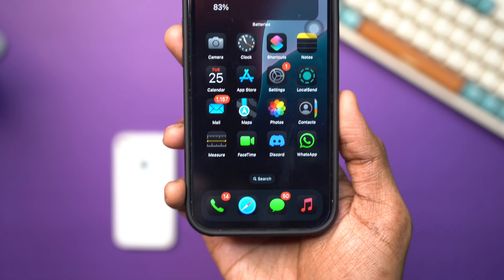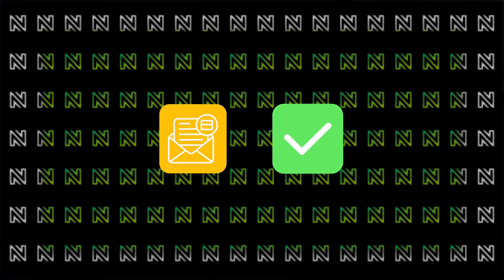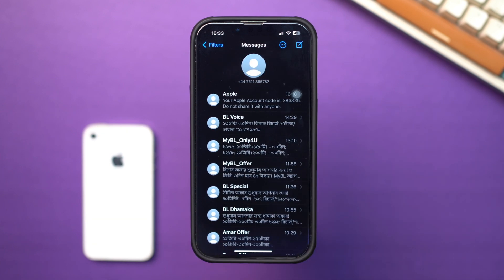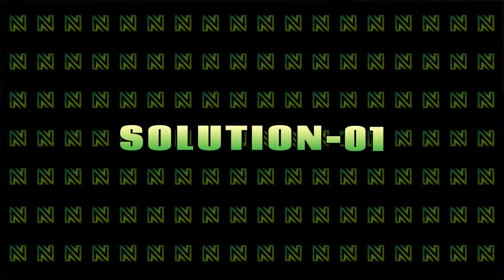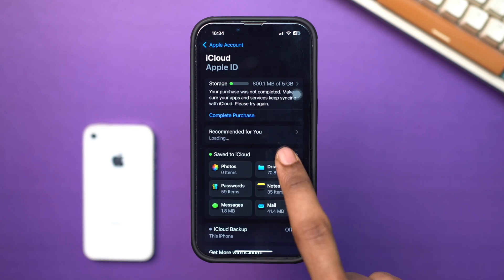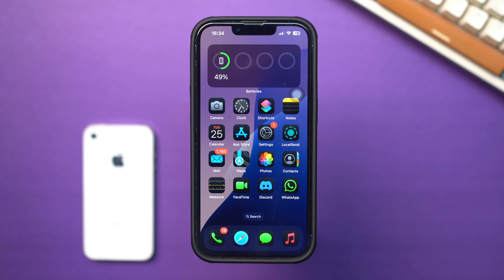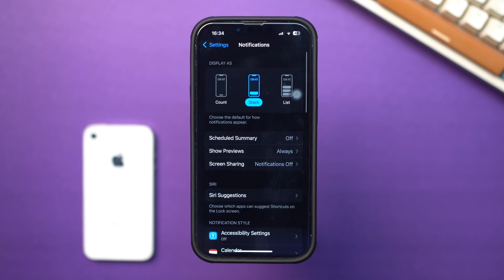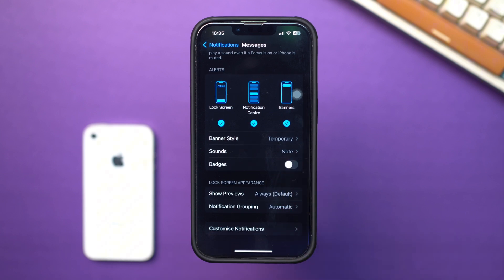How to Fix No Unread Messages But Badge Notification Shows a Number on iPhone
Is your Messages app showing a badge notification even though you have no unread messages? Well, don't worry! In this video, I've shown how to fix the stuck message badge on iPhone and clear message notifications that won’t go away.

This fix will help you reset the notification badge and ensure your iPhone shows the correct unread message count. So go and watch this video to remove the stuck message notification on iPhone. So, thanks a bunch for visiting here!